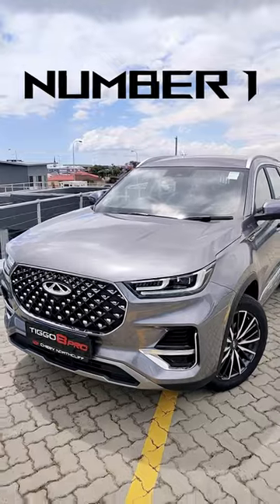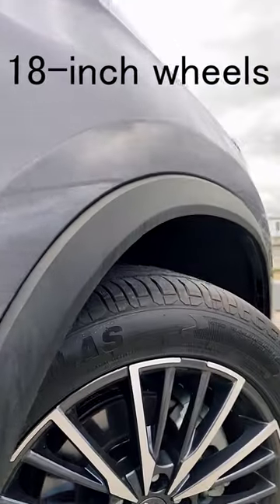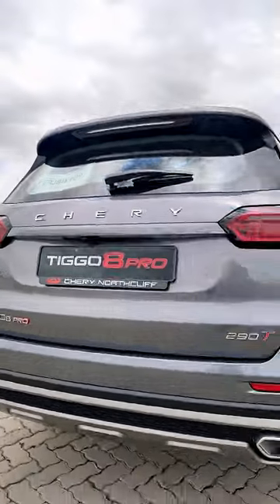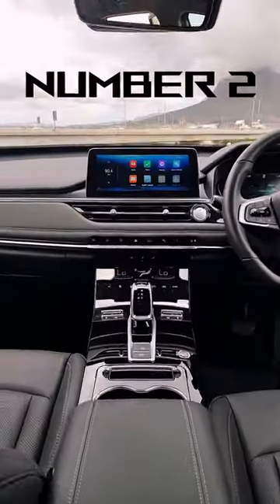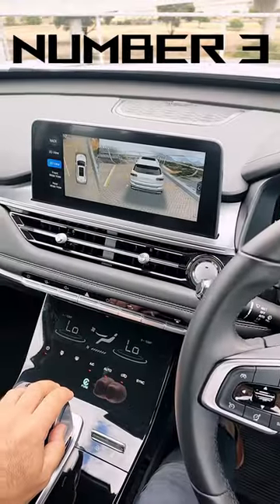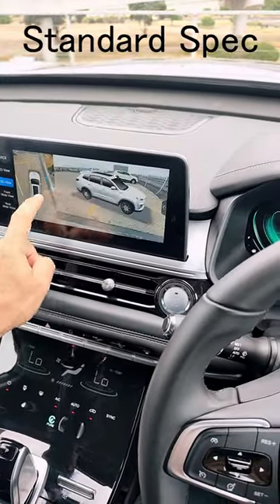Chery Tiggo 8 Pro: 5 Reasons to buy (and 1 not to)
I have previously reviewed the top-spec Chery Tiggo 8 Pro, but in this video I spend time with the "Distinction" variant, priced at just under R500 000. Is it worth considering as a 7-seat family car? Here are five reasons why I think you should consider it, and one that may be the deal-breaker.